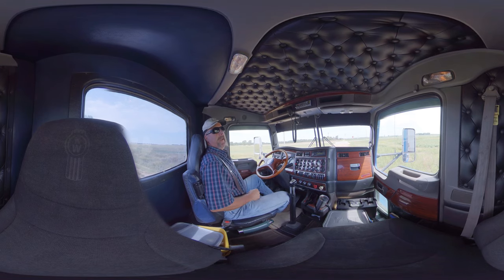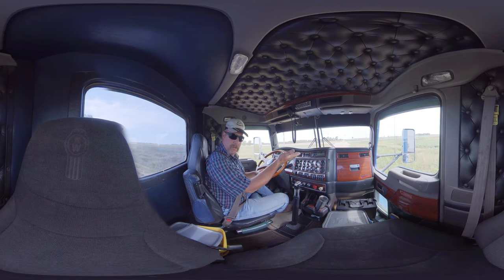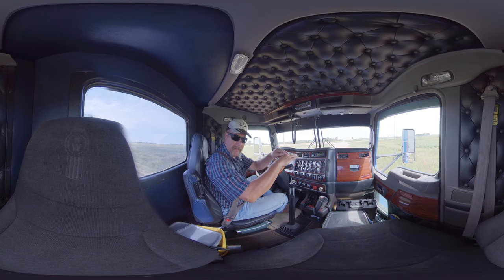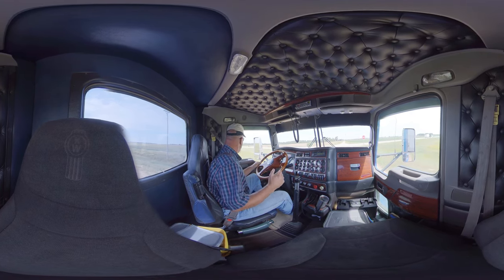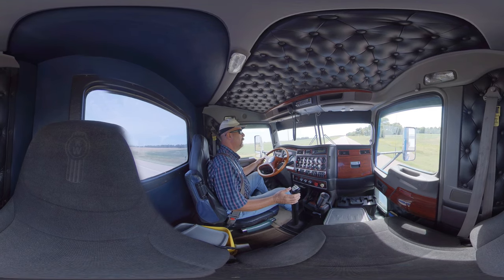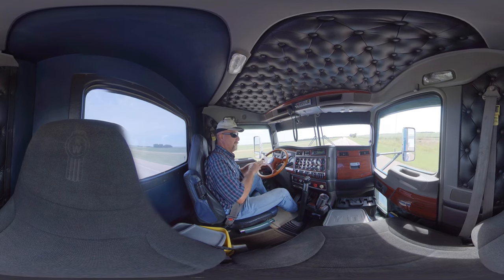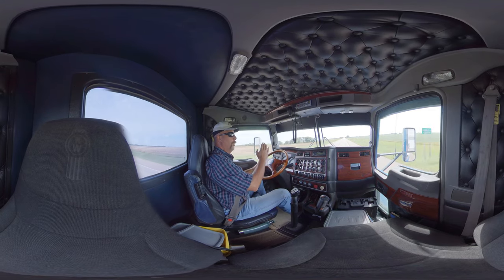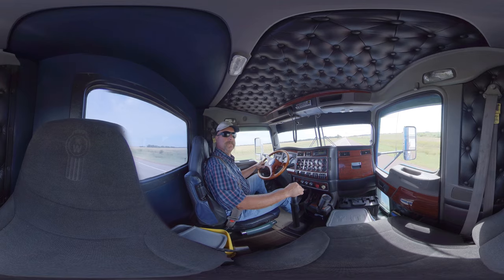432 How to shift a 13 speed transmission 360 video